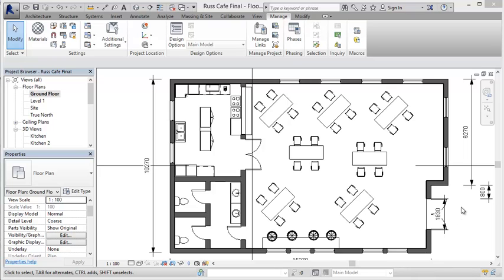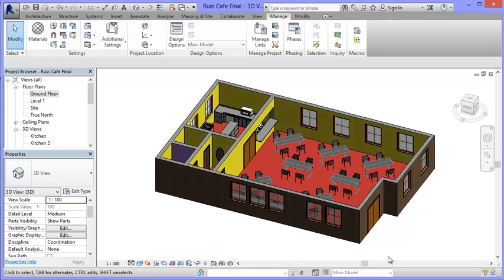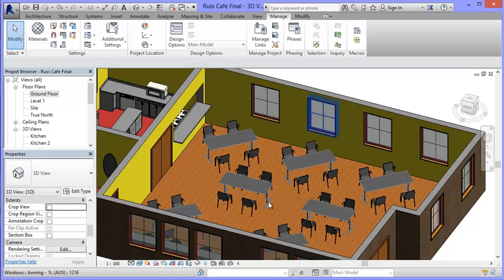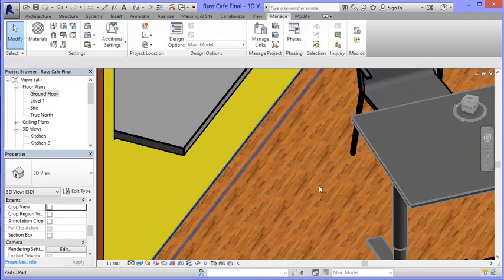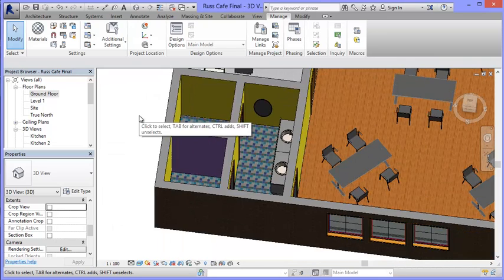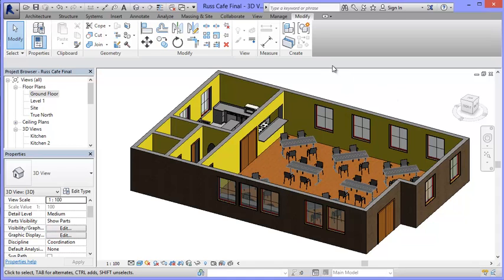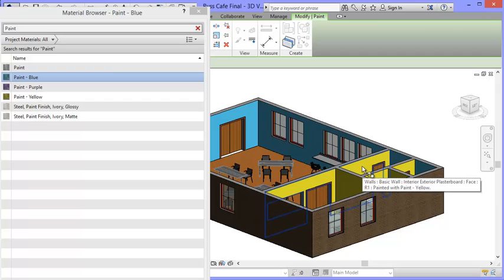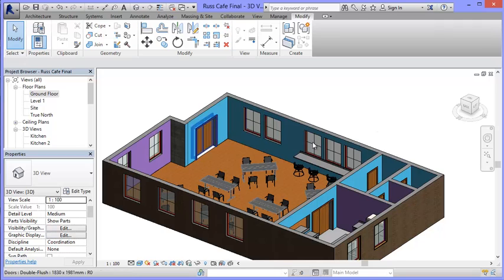Revit: Introduction to Wall and Floor Surface Finishes